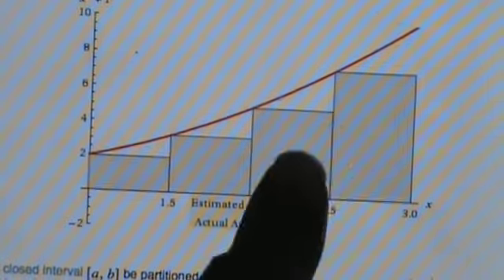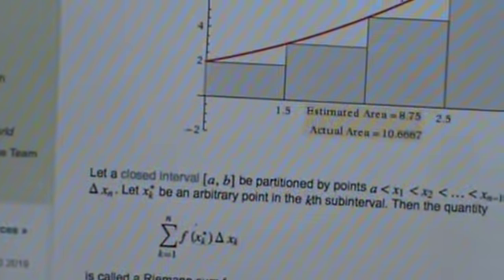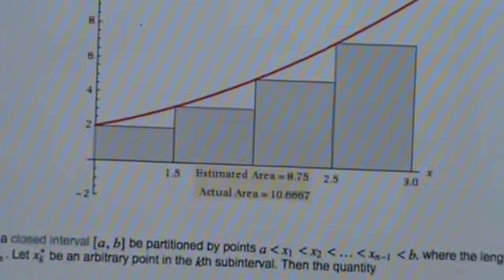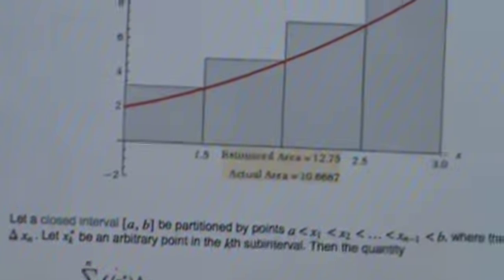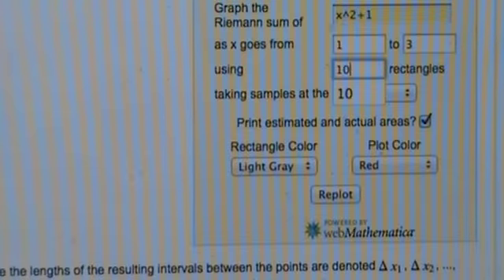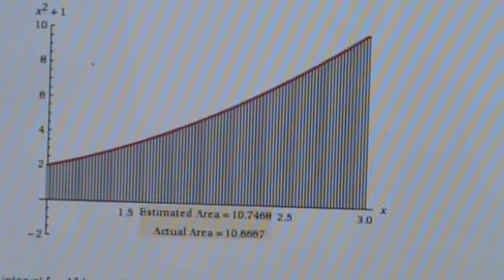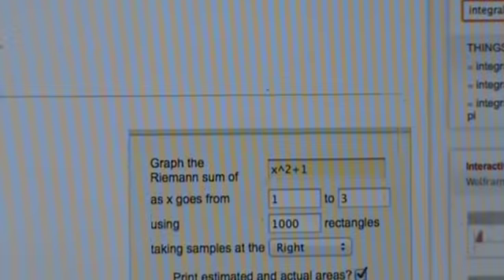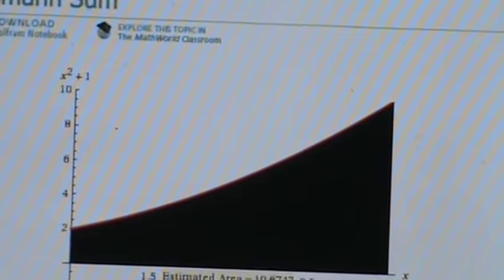Vid 73 Riem Sum and the Integral 1